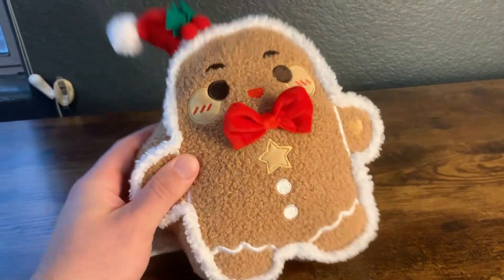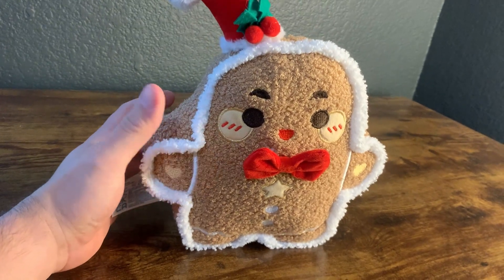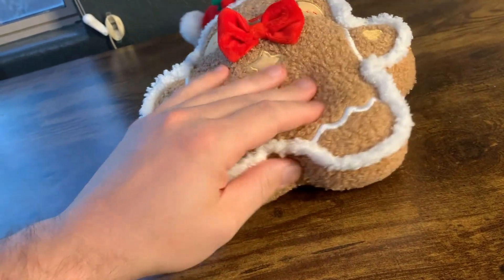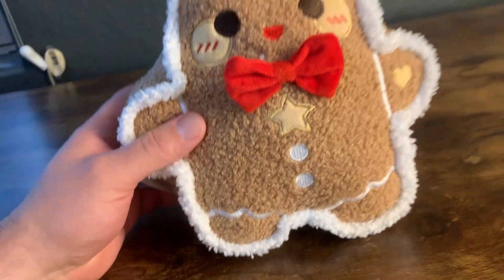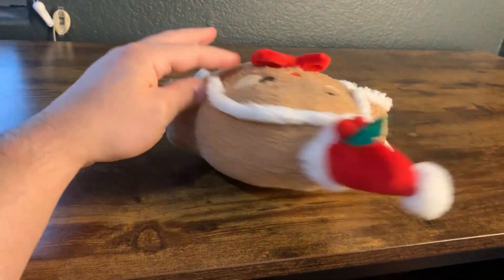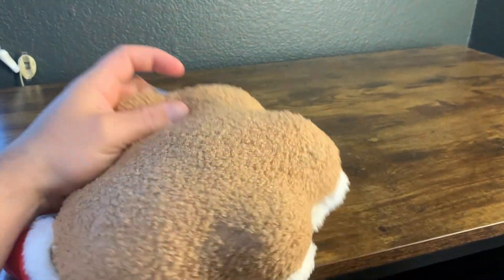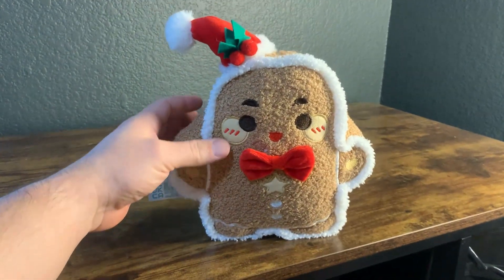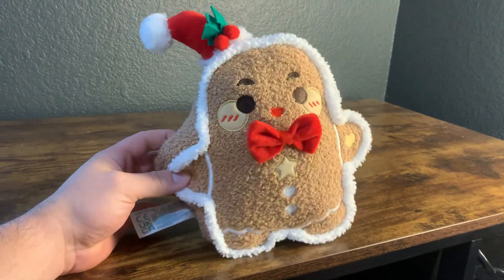IKASA Gingerbread Man Christmas Stuffed Plush Toys Review - Is It Worth It?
The IKASA Gingerbread Man Christmas Stuffed Plush Toy is a charming choice for a gift. It comes in a lovely gift box, making it ideal for Christmas, birthdays, or just as a token of affection. This 11" plushie, designed for comfort, is great for cuddles and indoor play. Its high-quality material ensures durability, appealing to both kids and adults. Its lifelike design doubles as a cute room decoration. Plus, IKASA offers exceptional after-sales support for any questions or concerns. This cozy, cute gingerbread plush is a heartwarming purchase for anyone seeking a special, cuddly gift.